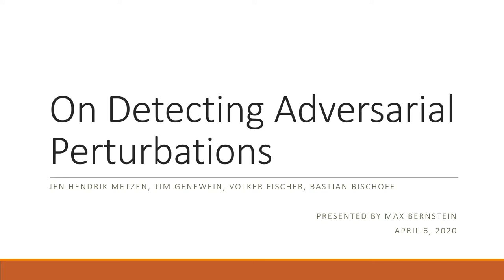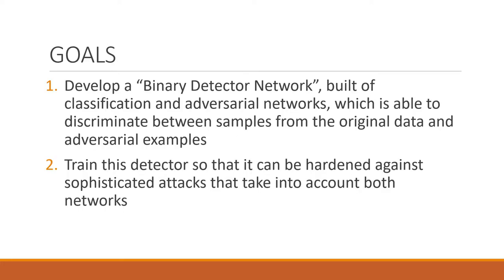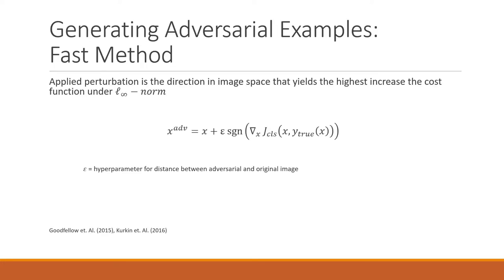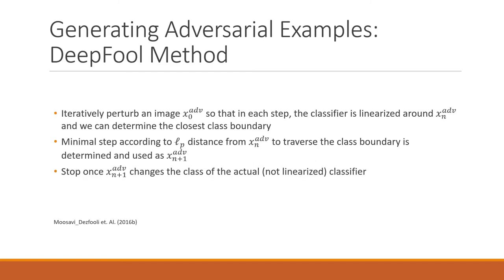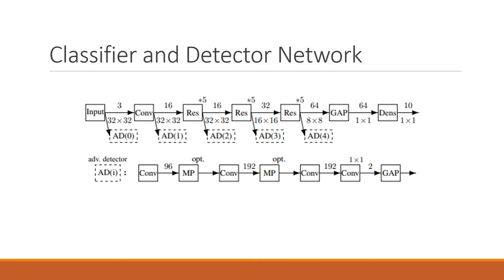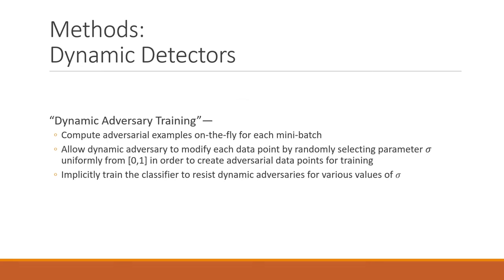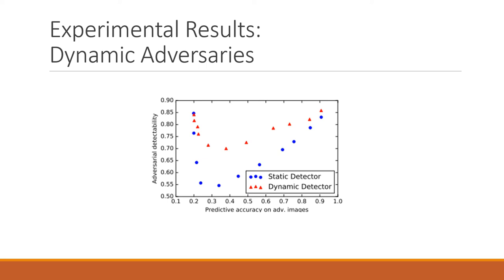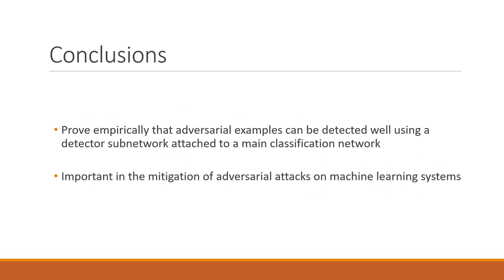CSE 544T Class Presentation: "On Detecting Adversarial Perturbations" -- Metzen et. al.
Class presentation on the paper "On Detecting Adversarial Perturbations" by Metzen et. al.

Metzen, Jan & Genewein, Tim & Fischer, Volker & Bischoff, Bastian. (2017). On Detecting Adversarial Perturbations.